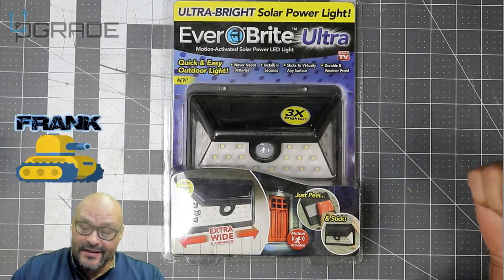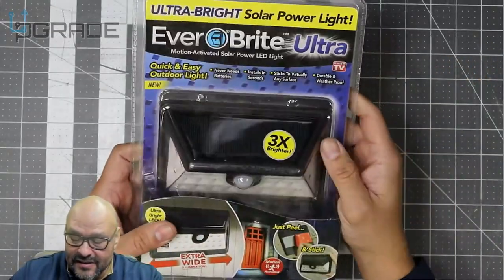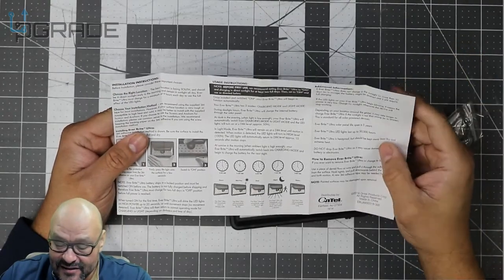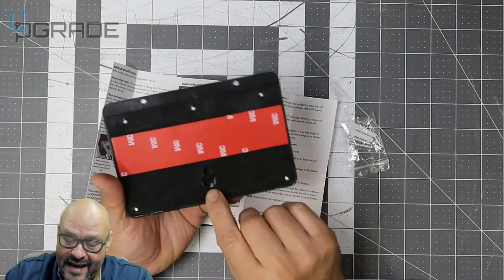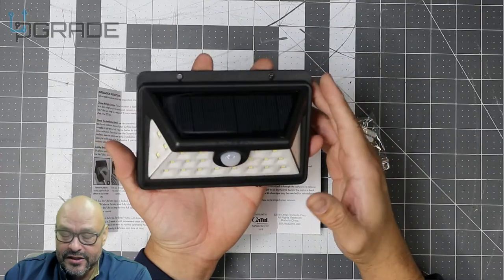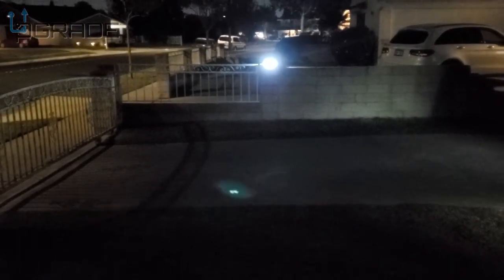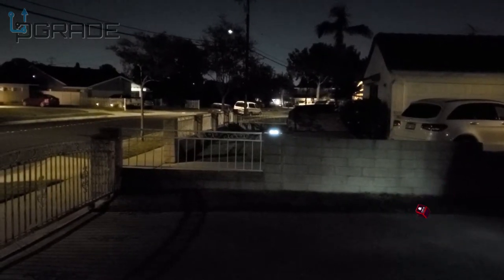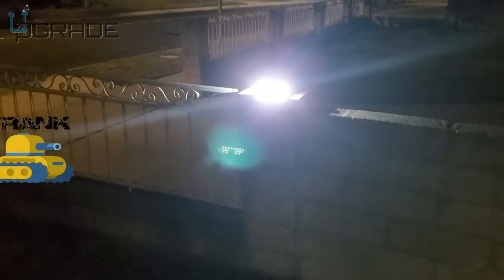Ever Brite Ultra Solar Powered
Similar product on Amazon

LITOM Original Solar Lights Outdoor, 3 Optional Modes Wireless Motion Sensor Light with 270° Wide Angle, IP65 Waterproof, Easy-to-Install Security Lights for Front Door, Yard, Garage, Deck